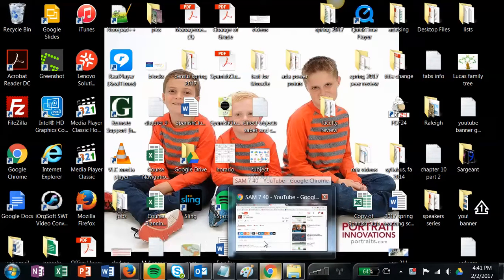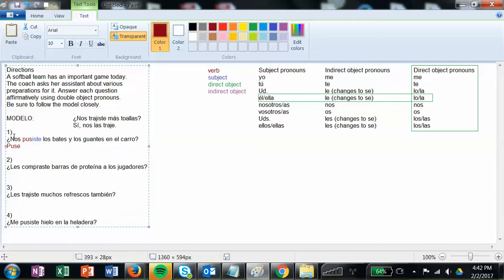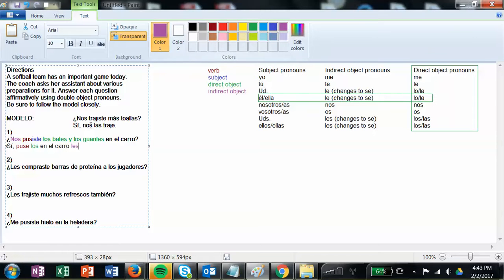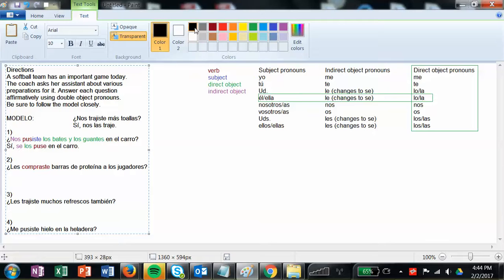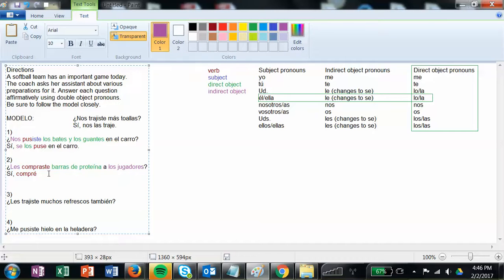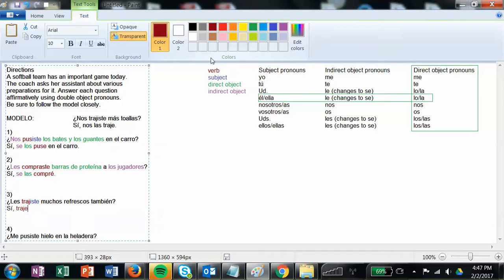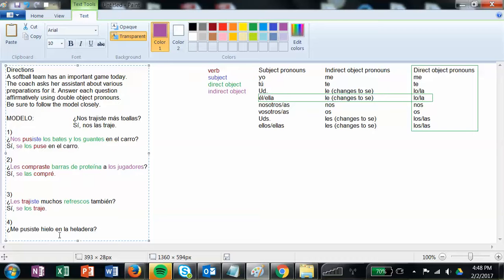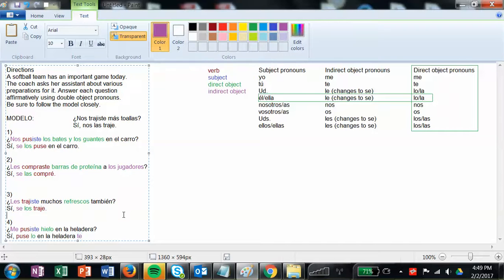SAM 7 41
this video goes over using direct and indirect object pronouns together.